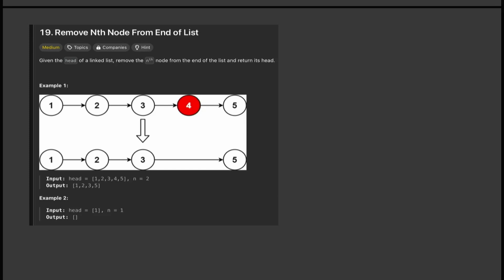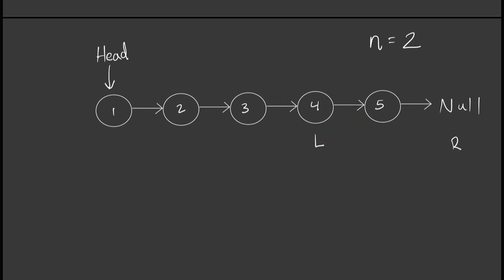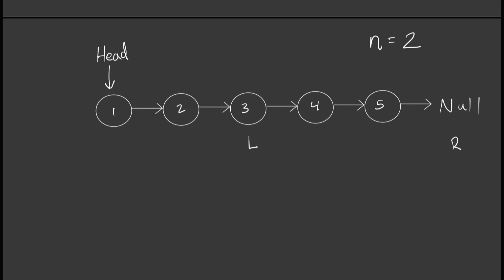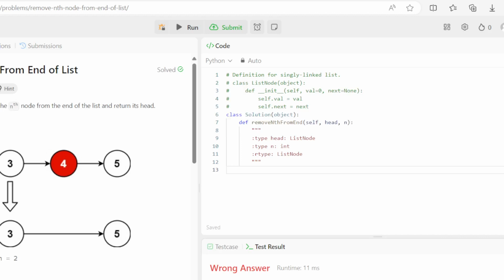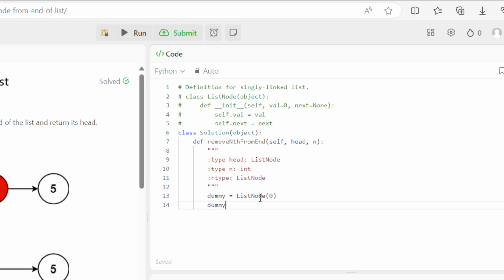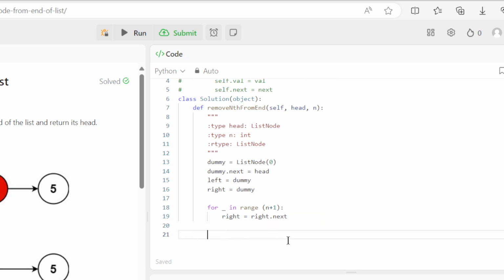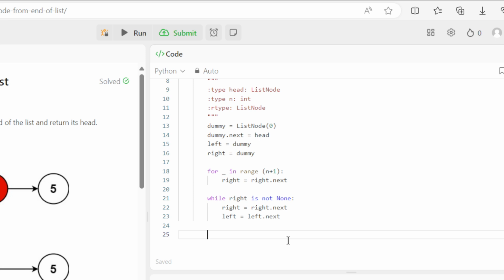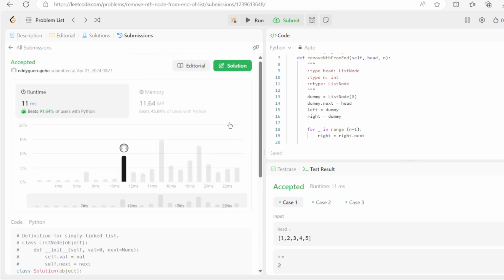Remove Nth Node from End of List- LeetCode #9, 2 pointer.